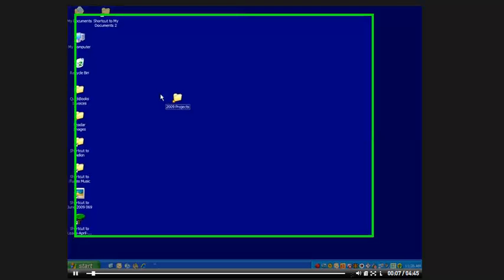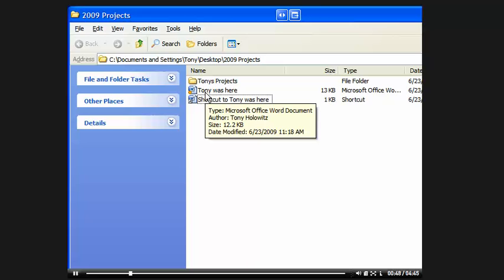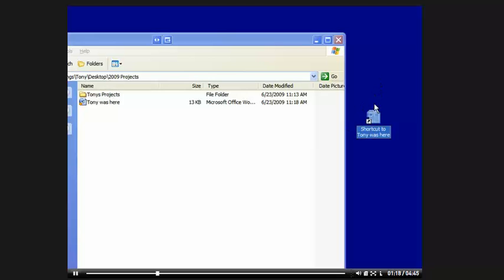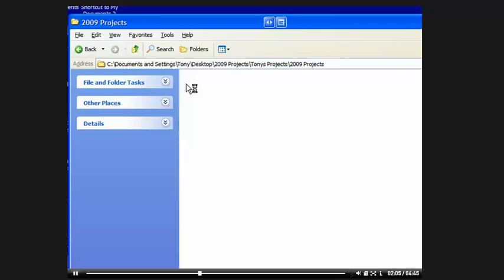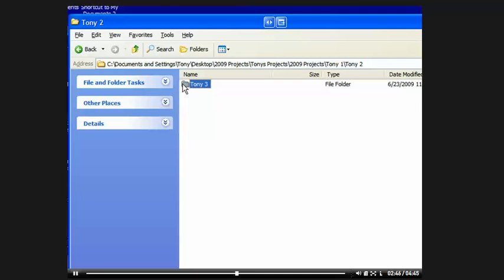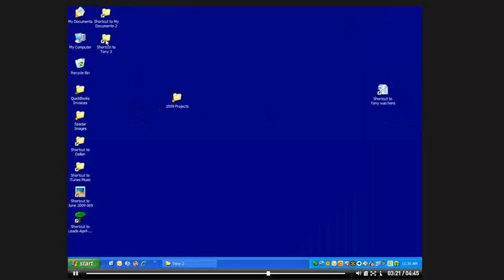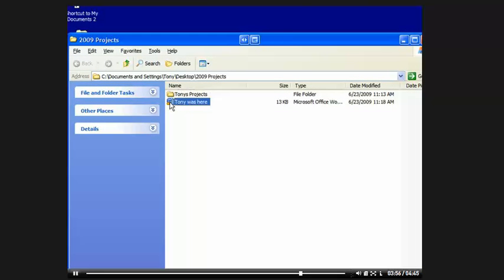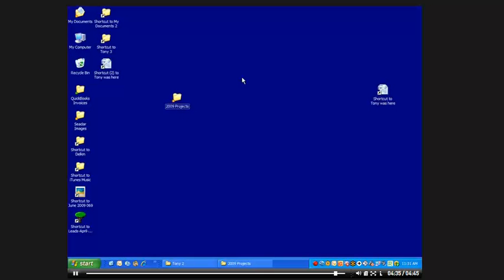Creating Shortcuts to Files or Folders